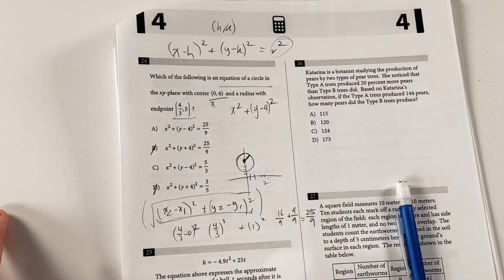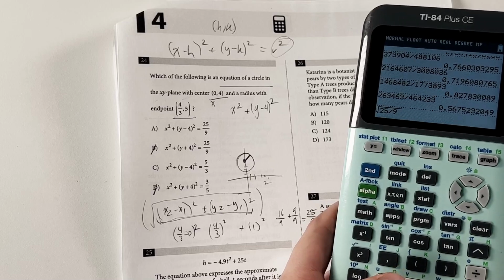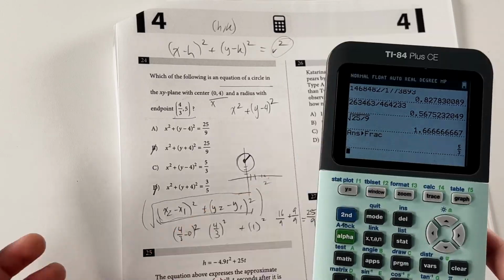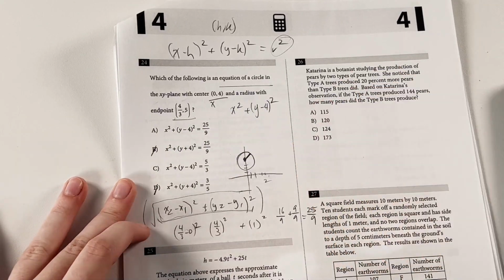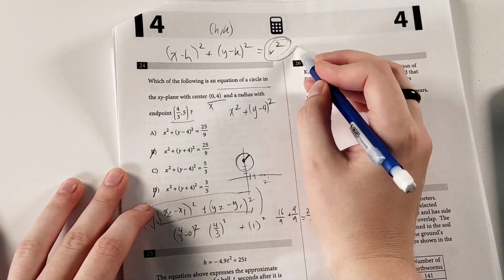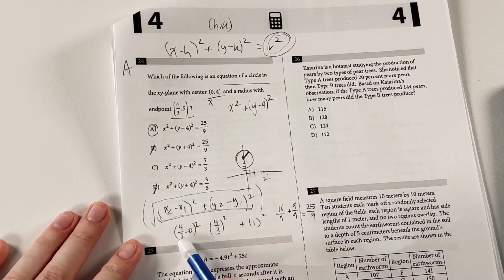SAT Math Calculator Section Walkthrough from a 1600 scorer (PART 4, Questions 24-30)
Here's the fourth part of the long-awaited math calculator section walkthrough!
This covers questions 24-30 on College Board's first SAT Practice Test.

See my math section overview video for more ideas on how to structure your time for this section (in this one I mainly just give the strategies I use to tackle each question) or my math no calculator section walkthrough for help with that section. Thanks!